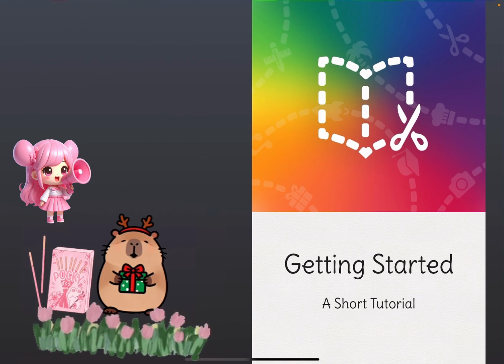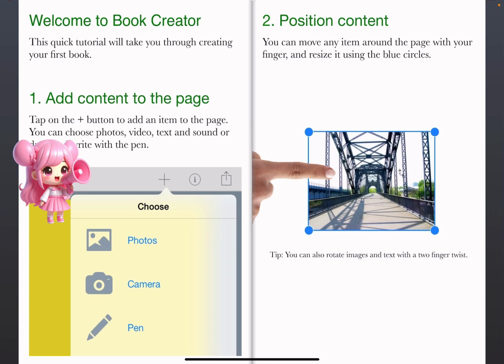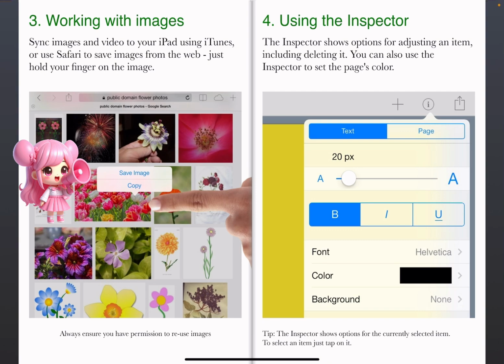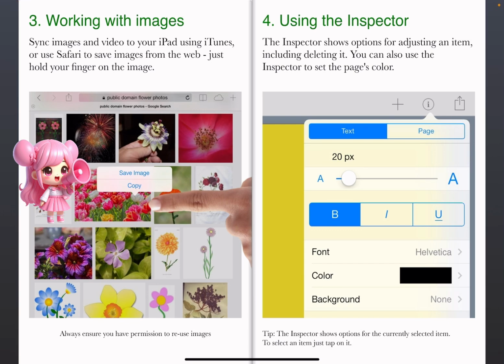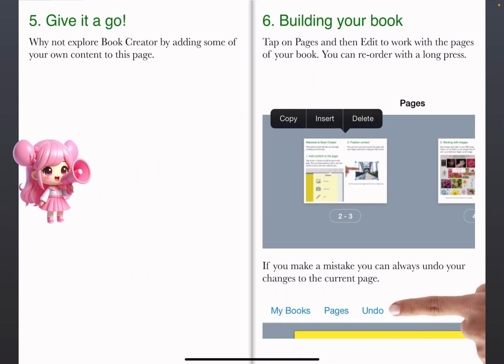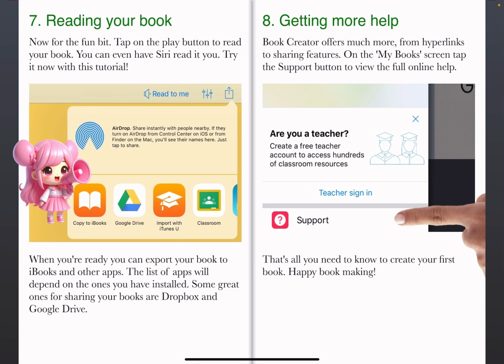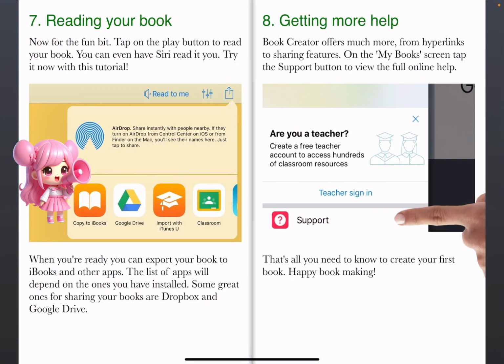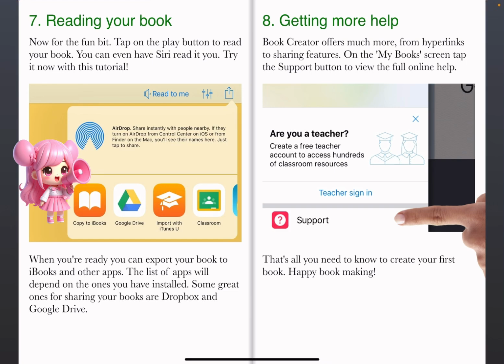Book creator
Today I will read how to use book creator